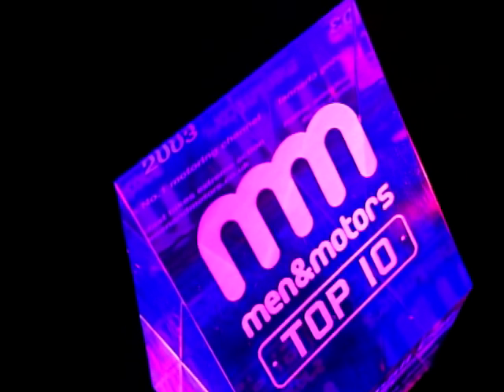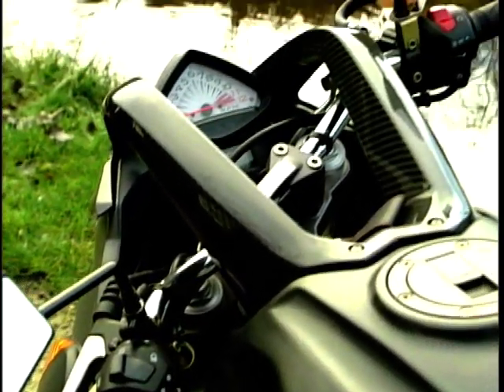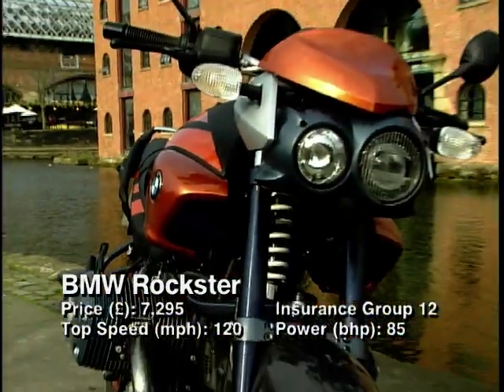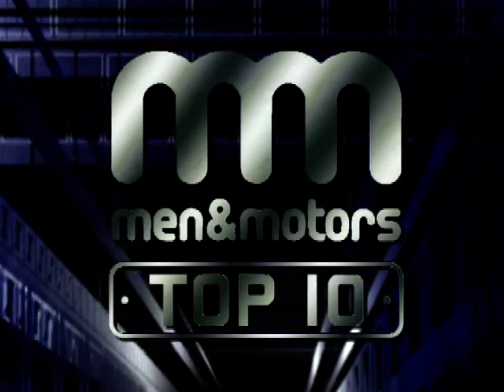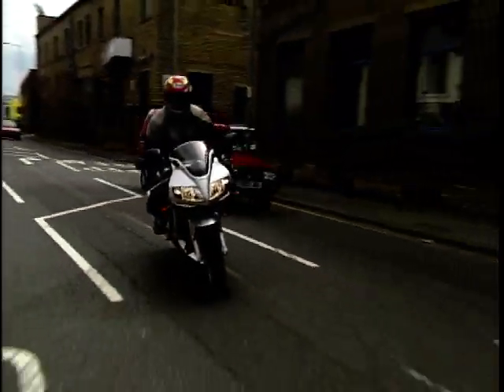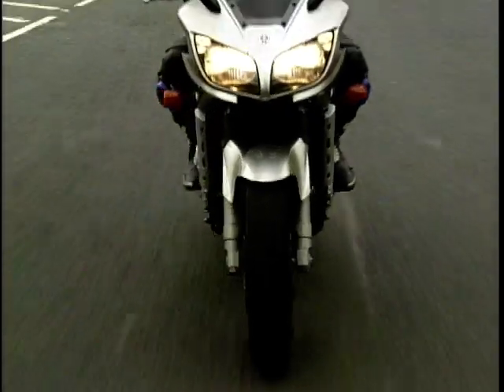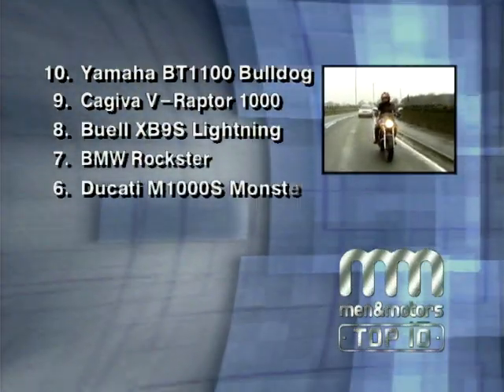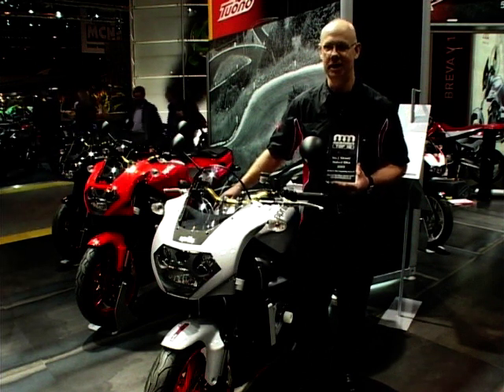Top Ten Bikes 2003: Episode 2 - Street/Naked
In this new series of Top Ten Bikes, we look at the best bikes around in the biking world as voted for by our Men & Motors panel.

Today we take a look at the top ten Street/Naked bikes of 2003. Which one will hit the number one spot?

00:00 Intro
01:20 Number 10: Yamaha BT1100 Bulldog
03:09 Number 9: Cagiva V-Raptor 1000
04:56 Number 8: Buell Lighting XB9S
06:26 Number 7: BMW Rockster
08:05 Number 6: Ducati Monster 1000S
09:56 A Quick Recap
10:36 Number 5: Suzuki SV1000S
13:21 Number 4: Honda CB900F Hornet
15:07 Number 3: Yamaha FZS1000
17:00 Runner Up: Kawasaki Z1000
18:52 The Top Ten So Far
19:52 At Number One: Aprilia Tuono RSV Fighter

Social Media